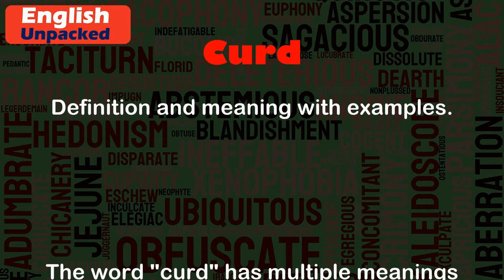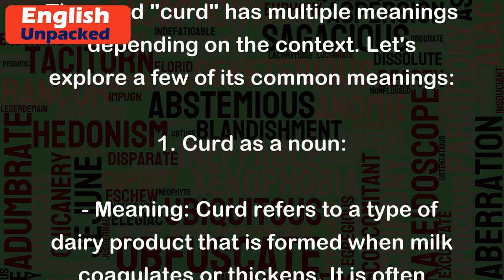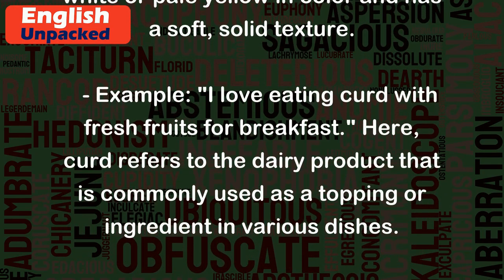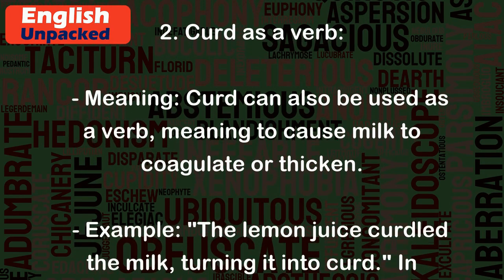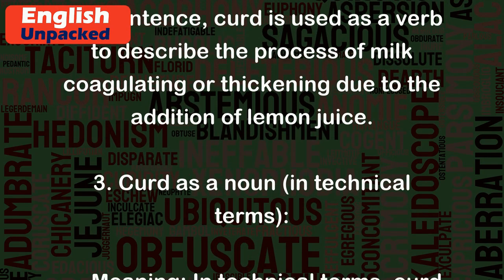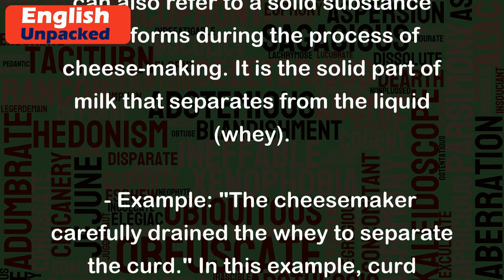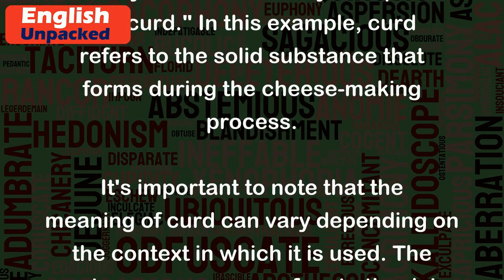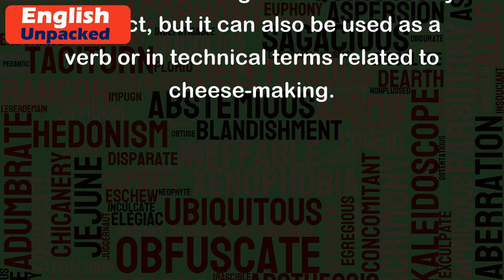Curd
The word "curd" has multiple meanings depending on the context. Let's explore a few of its common meanings:
1. Curd as a noun:
   - Meaning: Curd refers to a type of dairy product that is formed when milk coagulates or thickens. It is often white or pale yellow in color and has a soft, solid texture.
   - Example: "I love eating curd with fresh fruits for breakfast." Here, curd refers to the dairy product that is commonly used as a topping or ingredient in various dishes.
2. Curd as a verb:
   - Meaning: Curd can also be used as a verb, meaning to cause milk to coagulate or thicken.
   - Example: "The lemon juice curdled the milk, turning it into curd." In this sentence, curd is used as a verb to describe the process of milk coagulating or thickening due to the addition of lemon juice.
3. Curd as a noun (in technical terms):
   - Meaning: In technical terms, curd can also refer to a solid substance that forms during the process of cheese-making. It is the solid part of milk that separates from the liquid (whey).
   - Example: "The cheesemaker carefully drained the whey to separate the curd." In this example, curd refers to the solid substance that forms during the cheese-making process.
It's important to note that the meaning of curd can vary depending on the context in which it is used. The most common usage refers to the dairy product, but it can also be used as a verb or in technical terms related to cheese-making.